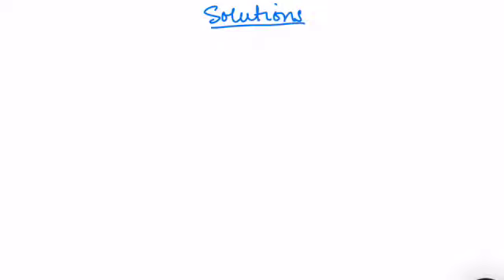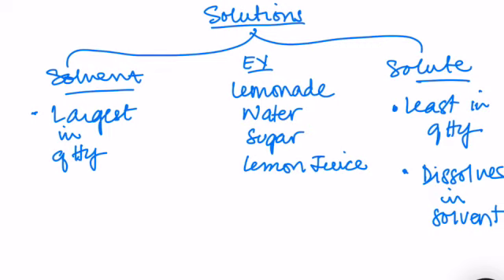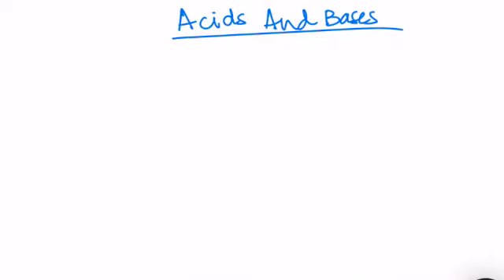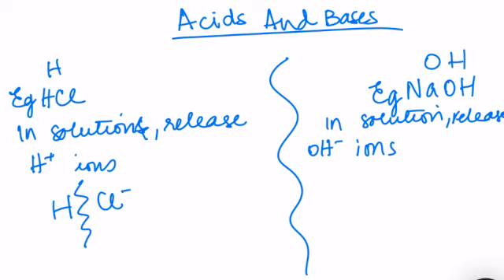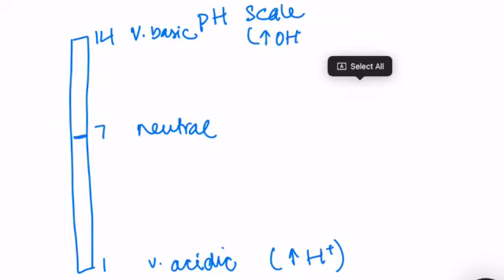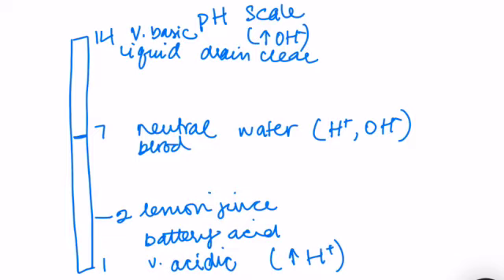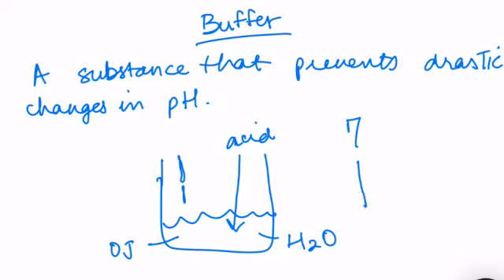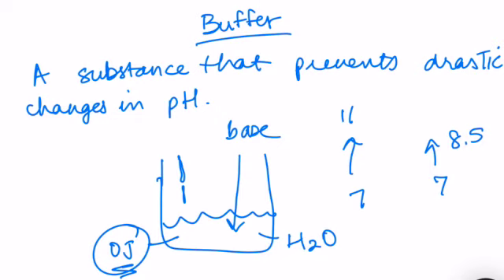Solutions, Acids, Bases and Buffer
In this video, we go over what a solution, solvent, and solute are. We also go over acids and bases as well as buffers.